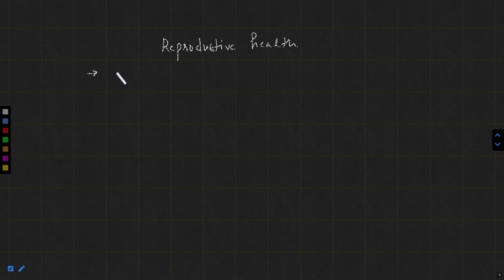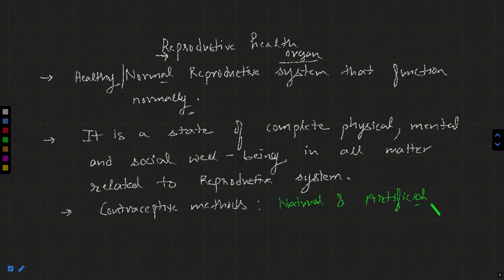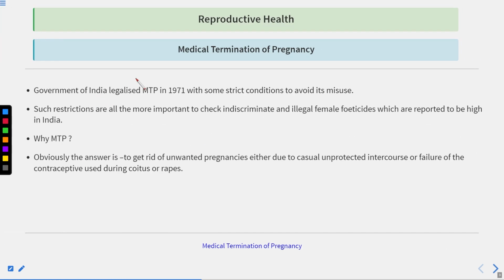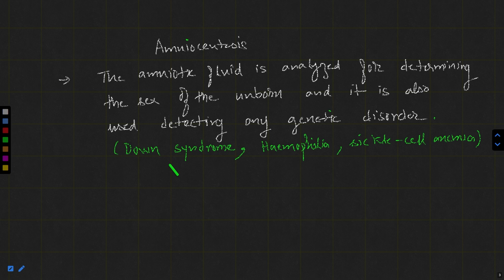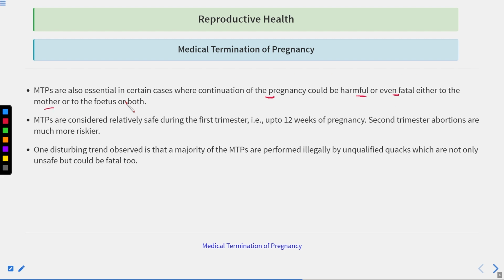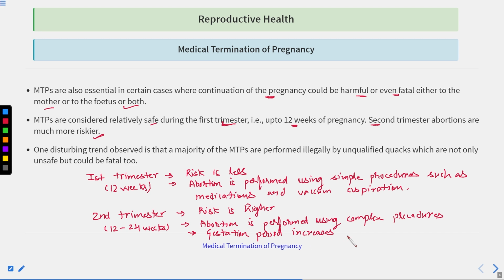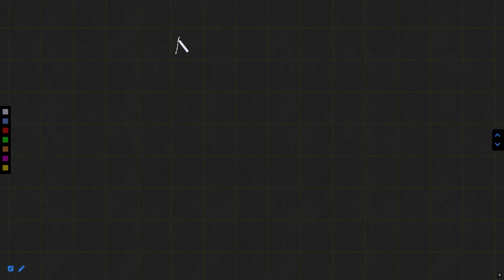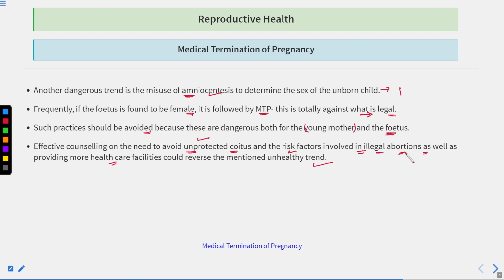Reproductive Health: Medical Termination of Pregnancy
Subject: Biology
Programme Name: Reproductive Health
Course Name: Medical

In this video we have covered the Maternal termination of pregnancy

📡 Key Features:
Syllabus-based Content